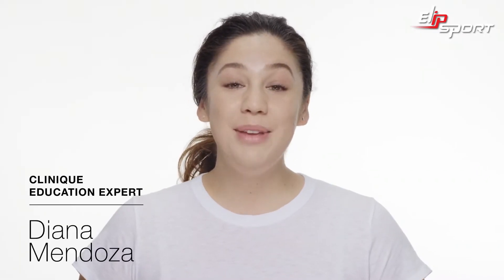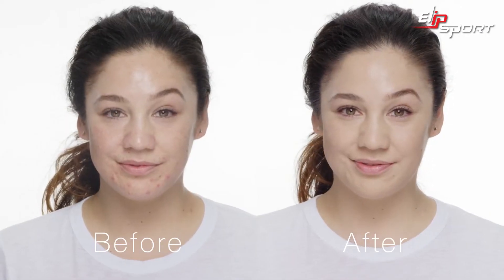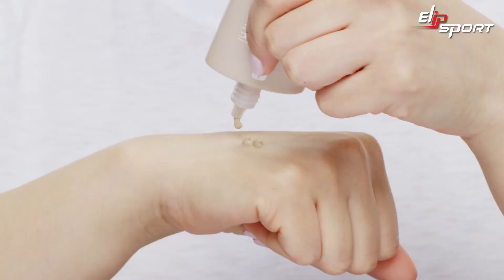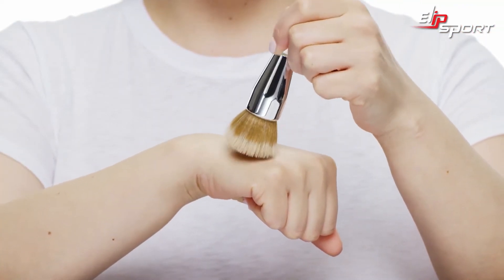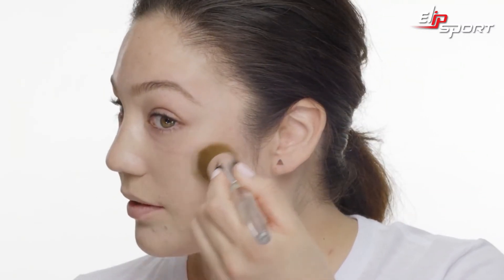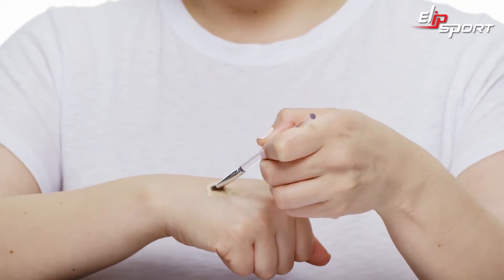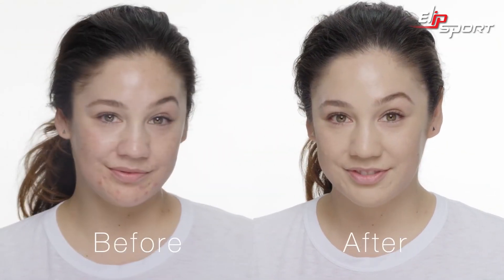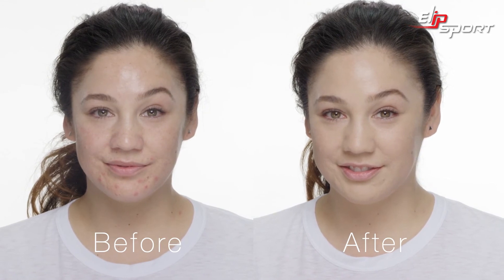Giải pháp trị mụn Liquid Makeup Insider’s Picks Clinique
Làn da đẹp cần có đủ độ ẩm, tính đàn hồi, mặt da láng mịn, căng sáng thể hiện sức khỏe, vẻ đẹp và sự tươi trẻ của người phụ nữ. Vậy bí quyết nào để có được làn da đẹp? Ngoài các biện pháp chăm sóc da bên ngoài cần có một thể trạng khỏe mạnh từ bên trong và rèn luyện thể dục thể thao là một phương pháp tốt để cải thiện làn da. Hãy truy cập Elipsport.vn để lựa chọn các thiết bị rèn luyện sức khỏe làm tiền đề để có một nước da đẹp nhé.